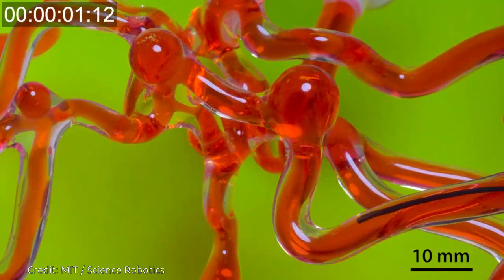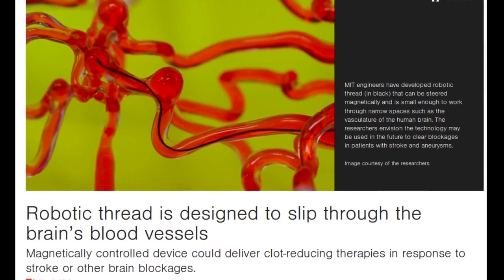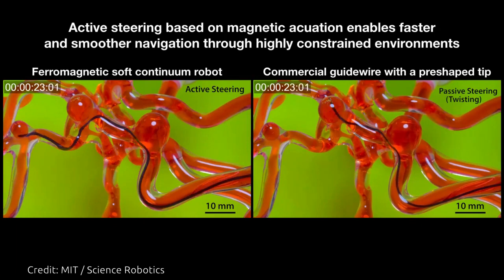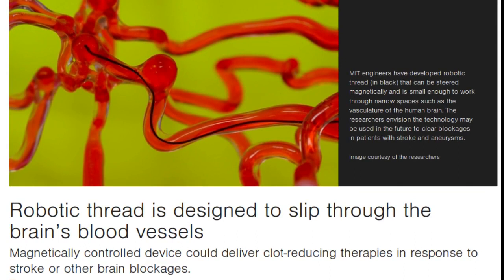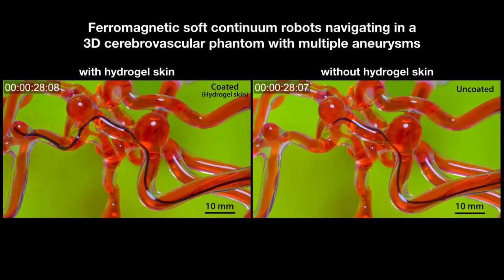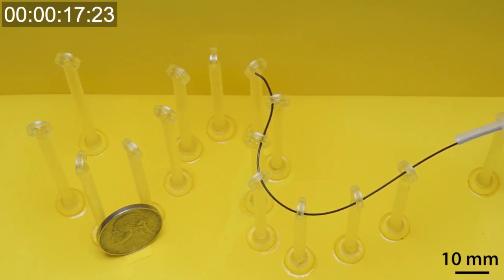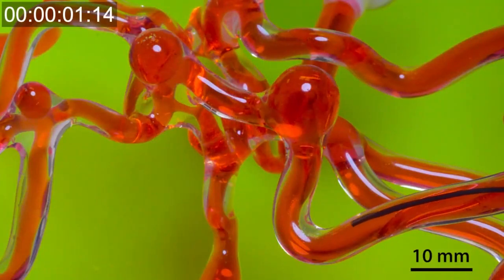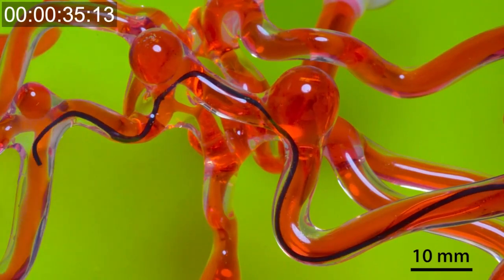MIT's Robotic Thread can help to treat Brain Blockages easily and quickly without Radiation Risk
MIT engineers have developed robotic thread  that can be steered magnetically and is small enough to work through narrow spaces such as the vasculature of the human brain. The researchers envision the technology may be used in the future to clear blockages in patients with stroke and aneurysms.

Credit: MIT / Science Robotics